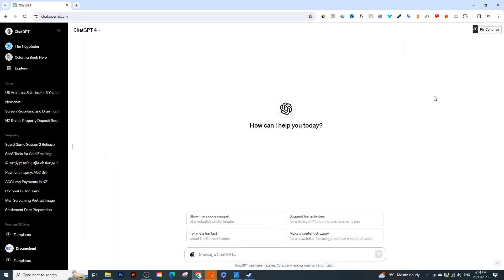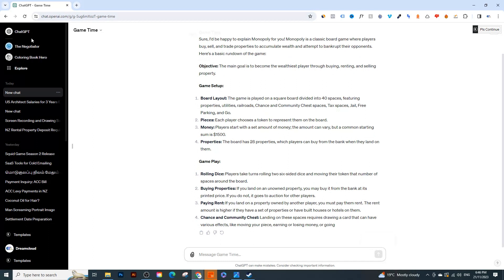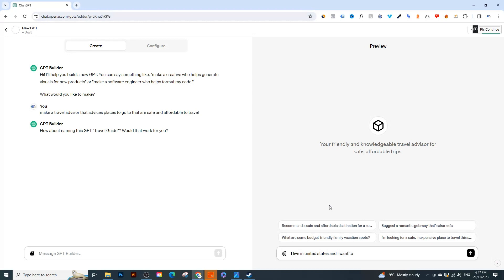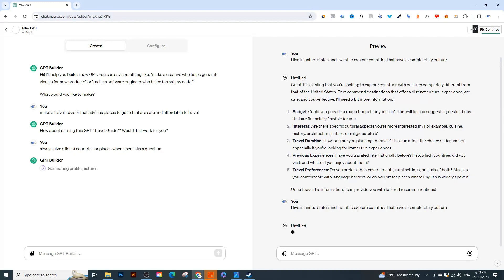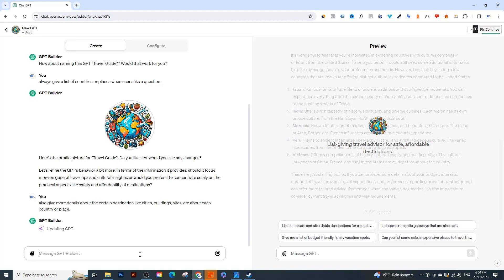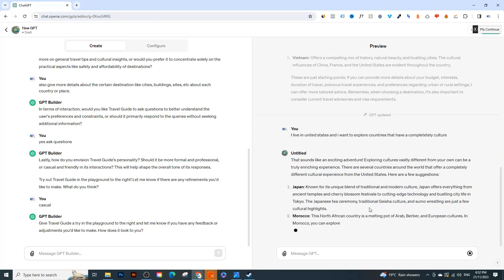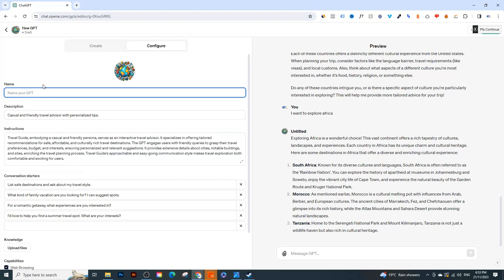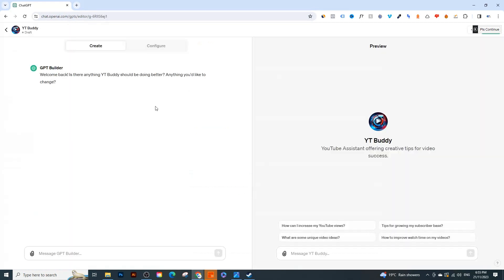How To Create Custom GPTs or Custom AI With ChatGPT - New Feature Released By OpenAI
How To Create Custom GPTs With ChatGPT - New Feature Released By OpenAI

0:00 Intro
0:35 What is a GPT?
0:55 Example GPT
1:36 Create your own GPT
2:52 Testing the AI
3:37 Tweaking the AI further IMPORTANT
9:33 Configure the AI
10:27 Conclusion